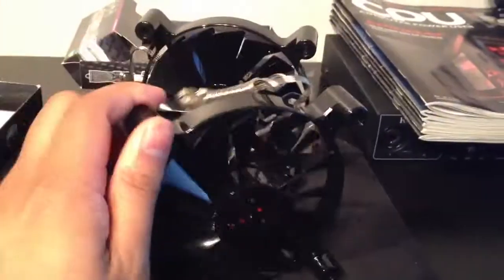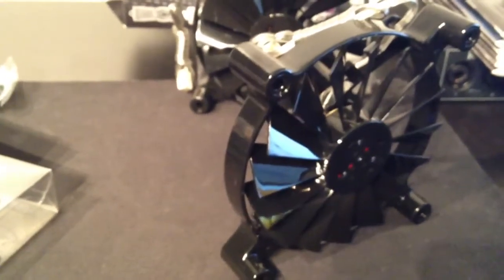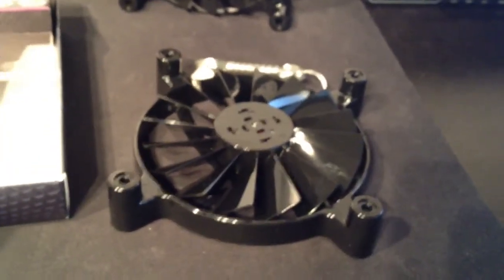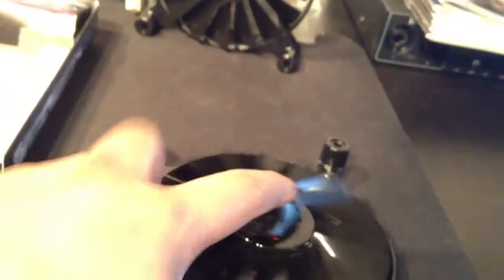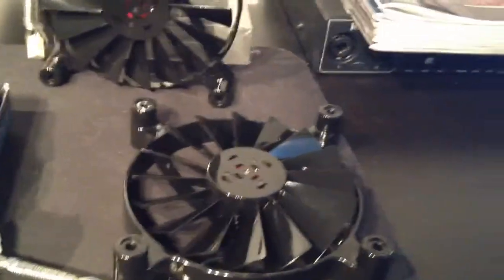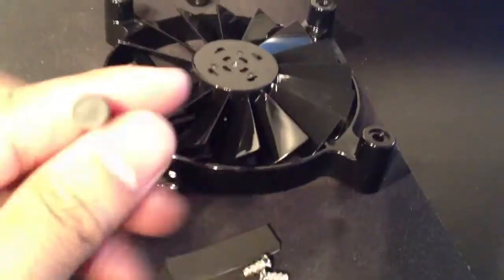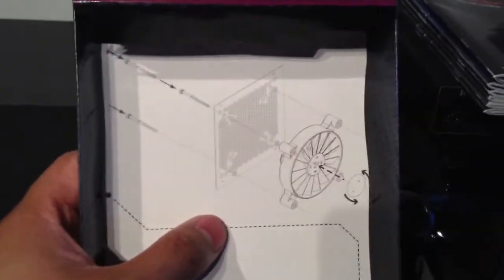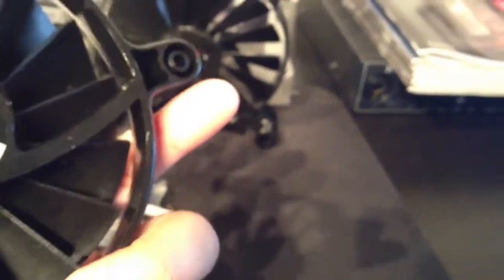Unboxing of the Cooler Master Turbine Master Mach 1.8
Quick recap to what you get in the box!